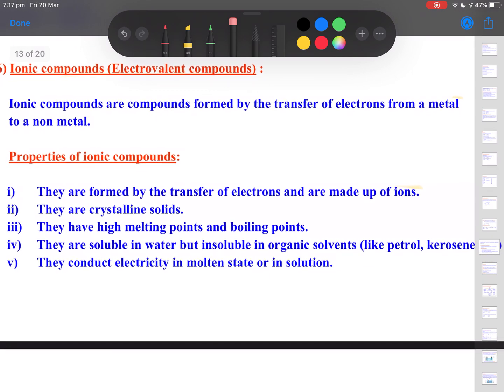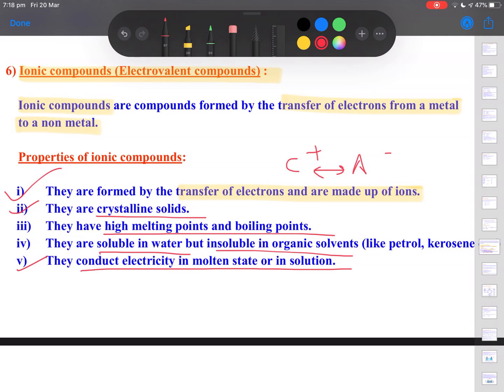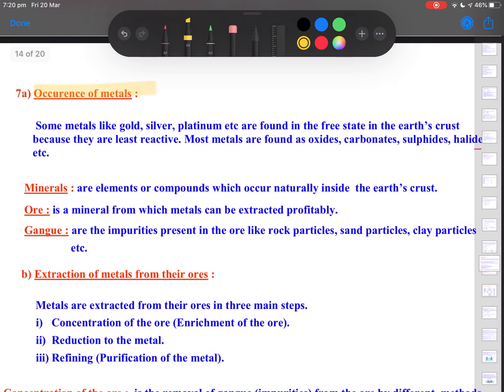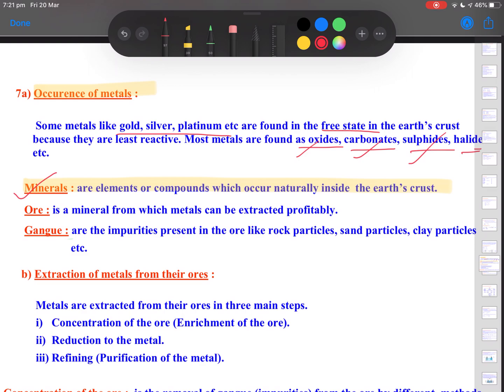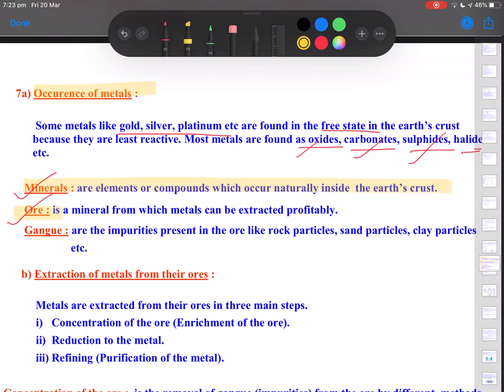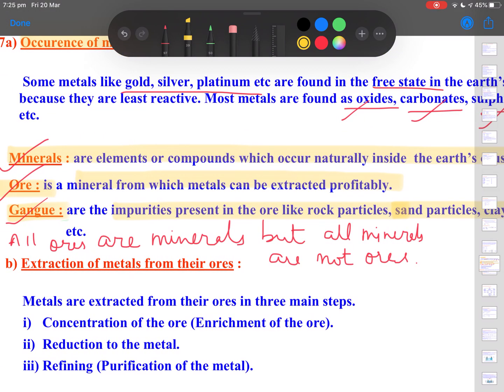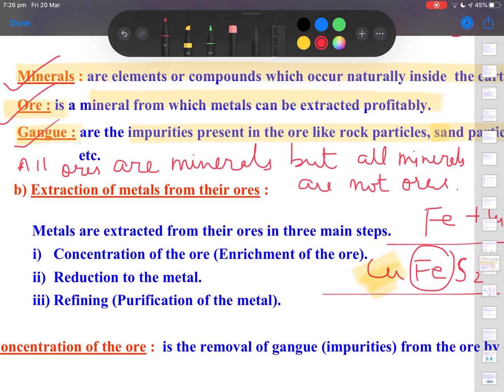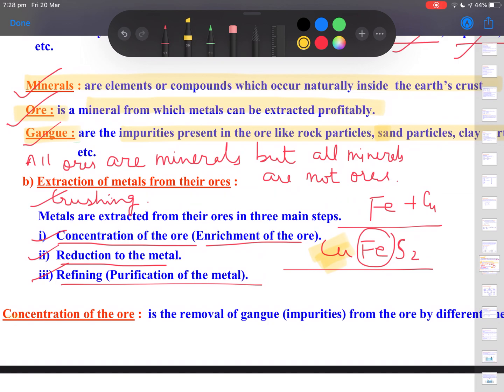CH 3 Metals and Non metals part 3